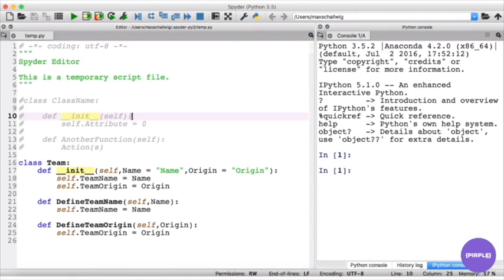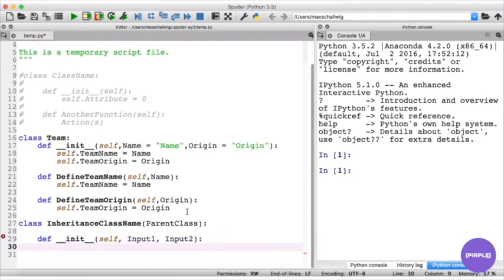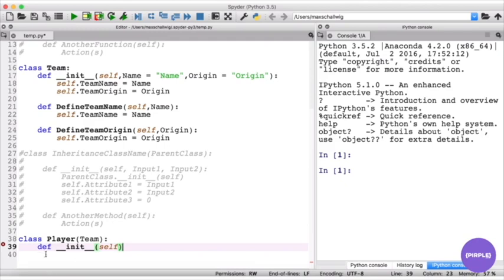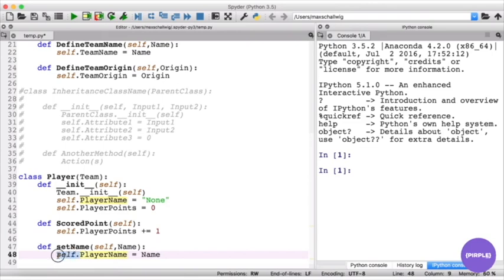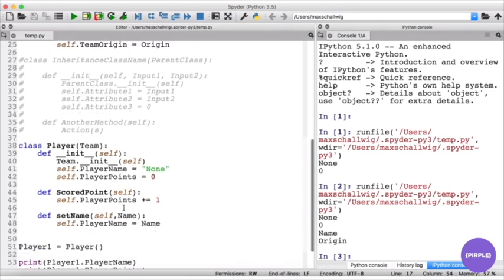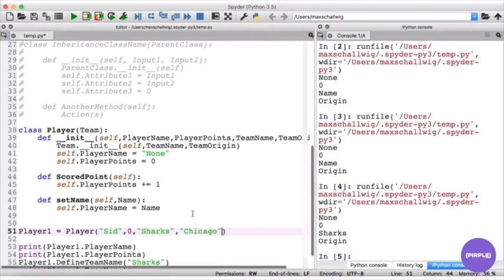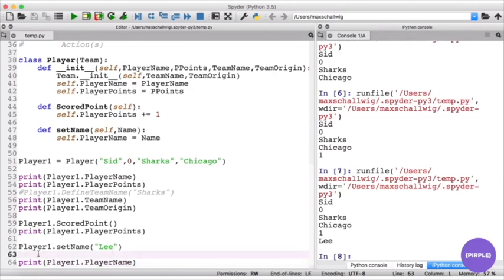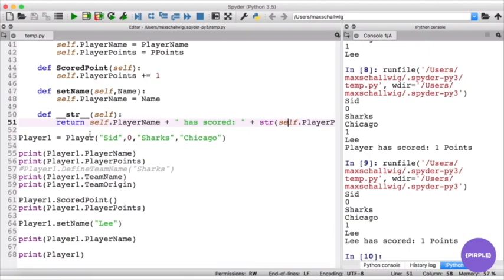17 - Python (Class Inheritance)